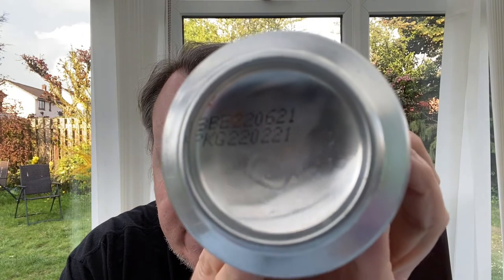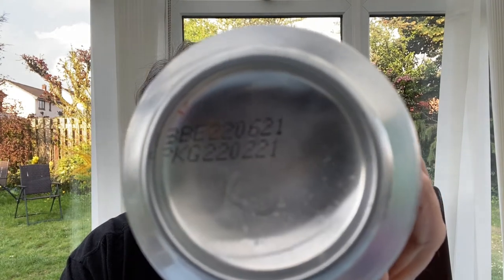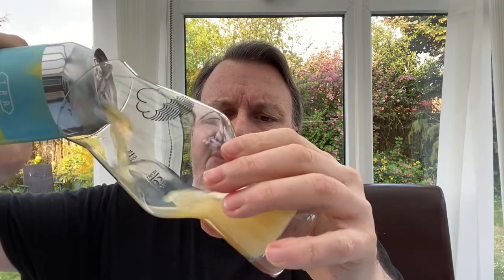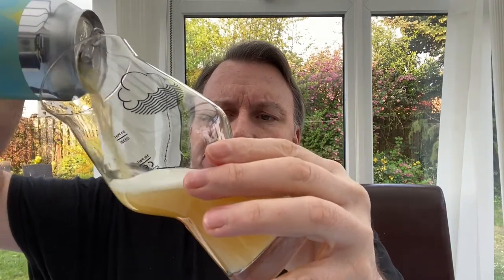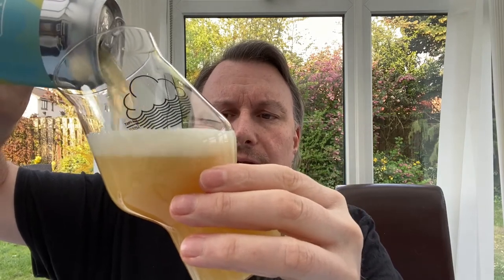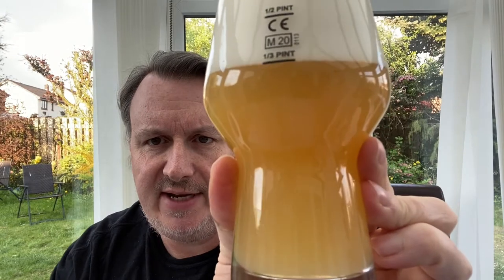Seems so long ago IPA | Track Brewery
My review of Seems so Long Ago, a Riwaka and Mosaic IPA from Track brewery in Manchester.